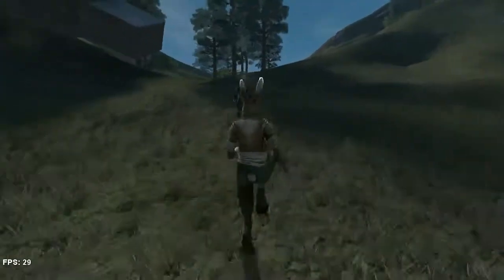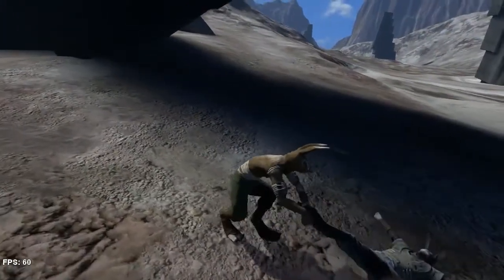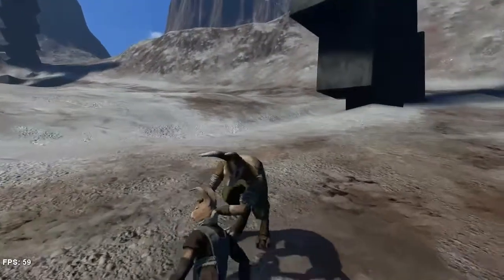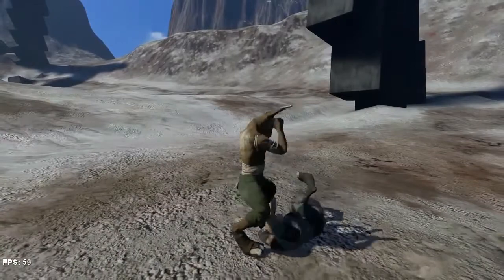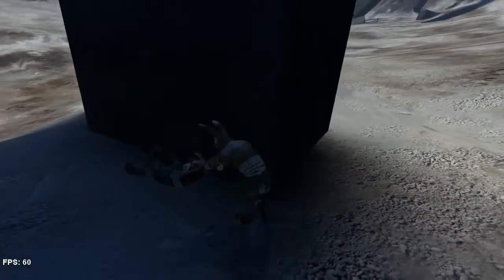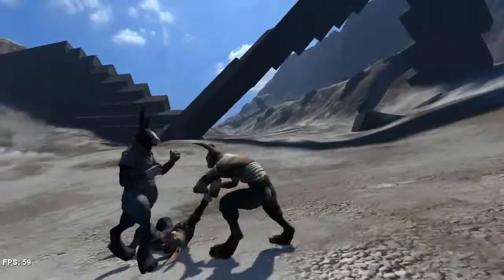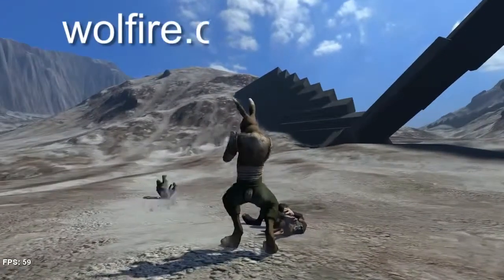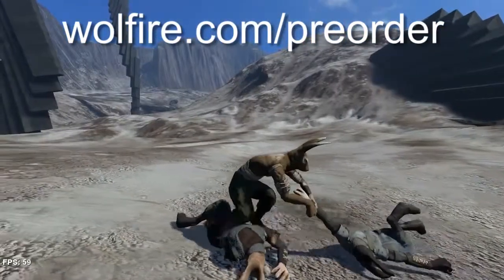Overgrowth - Alpha 152 Updates HD